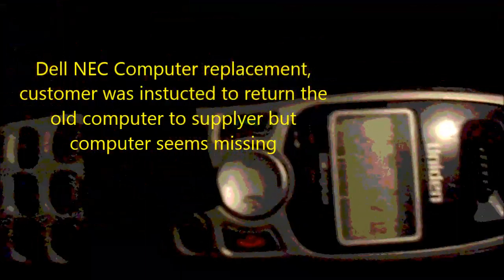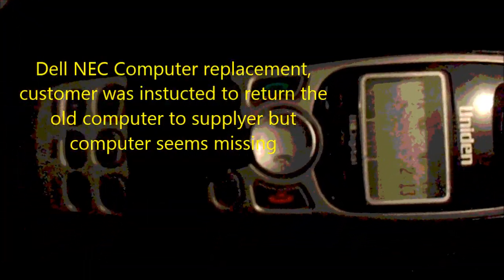lost in shipping